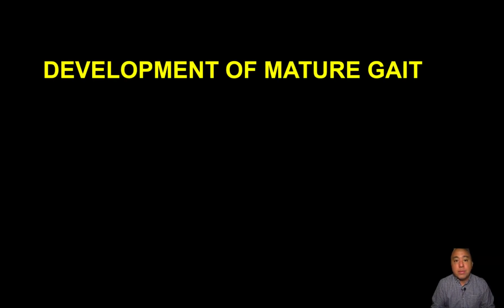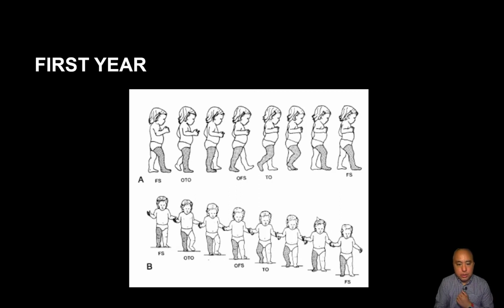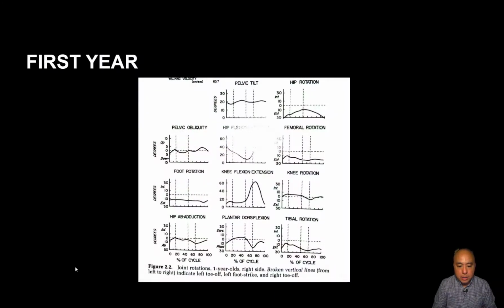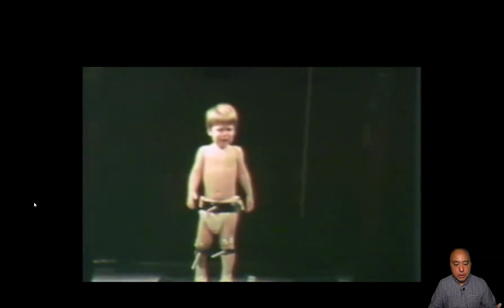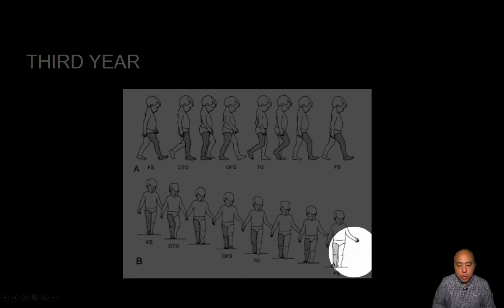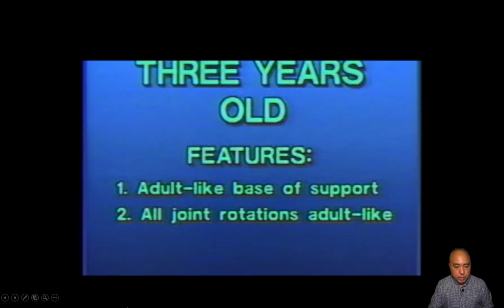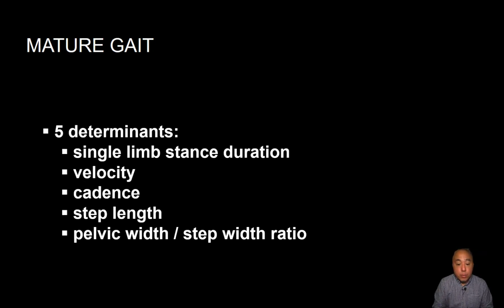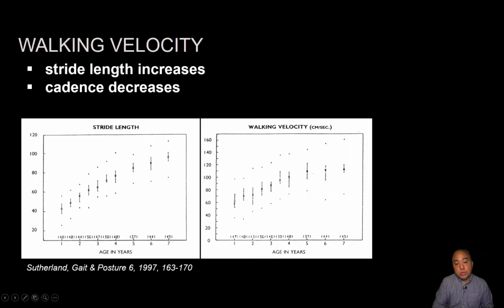Development of Mature Gait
The development of mature gait